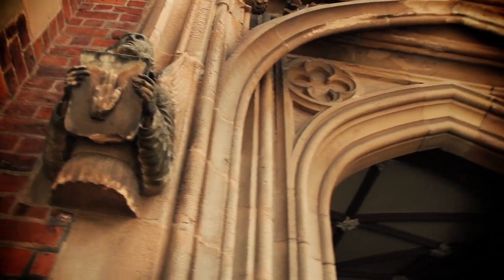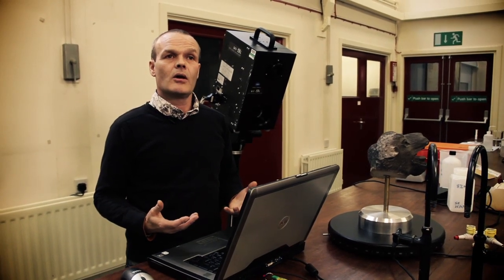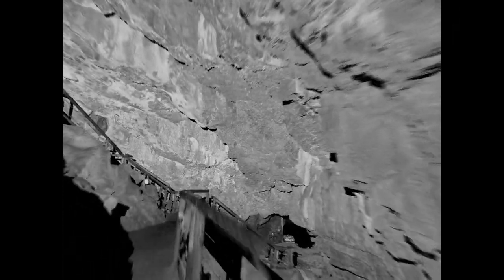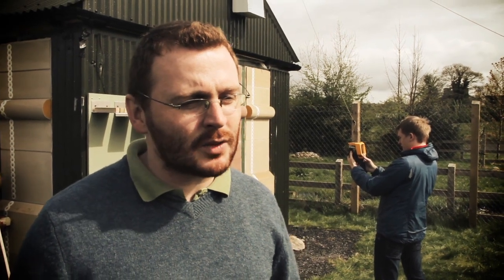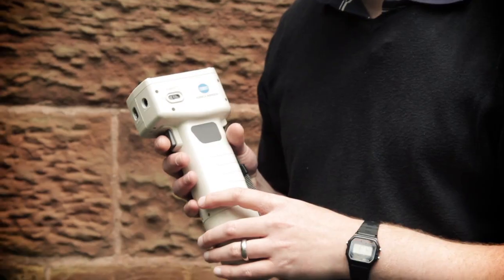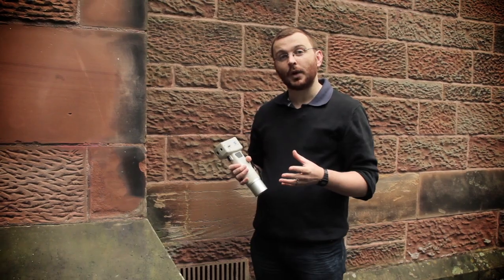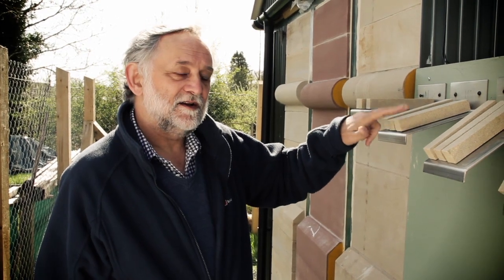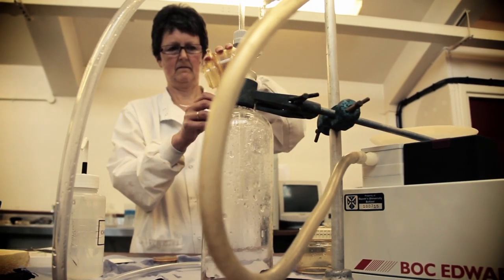Technologies to monitor change in stone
The third of 3 short films produced by the Weathering Research Group, Queen's University Belfast along with Civil Engineering at Queen's University Belfast.

GOING GREEN - CLIMATE CHANGE AND OUR STONE-BUILT HERITAGE.
Part 1 - Climate Change Impacts on Masonry
Part 2 - Digital Documentation of Heritage
Part 3 - Technologies for monitoring change in stone